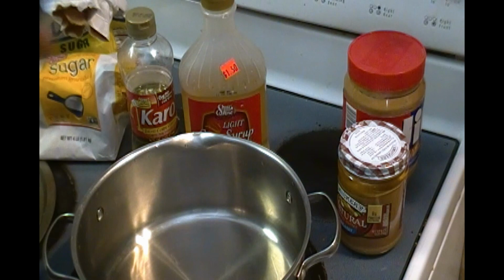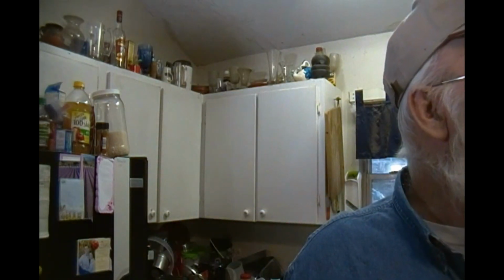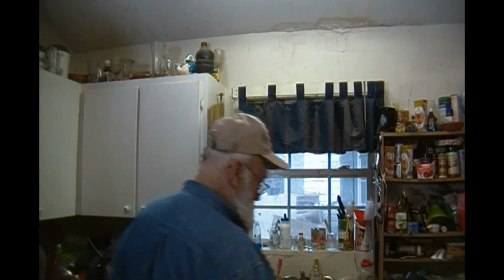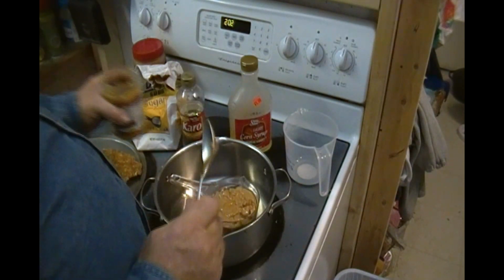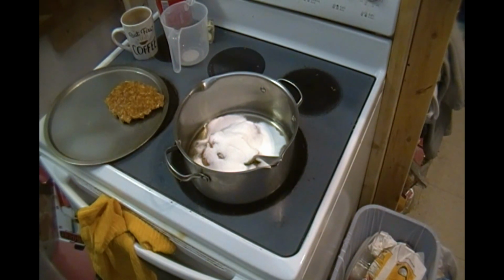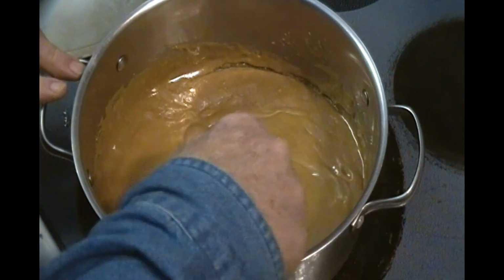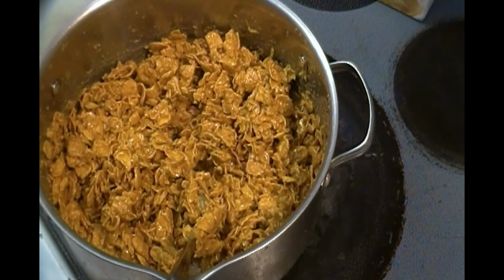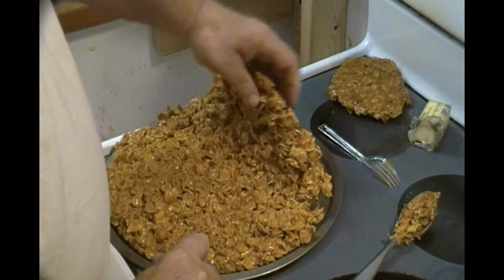PawPaw Prepares a No Bake Decadent Holiday Treat The Fat Train is Down for Maintenance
The conductor on the Fat Train has informed us that between Thanksgiving and New Year's Day, goodies and delicious foods have no harmful calories and we can eat all we want.  The Fat Train should be up and running its route again on Thursday 03 January, 2019